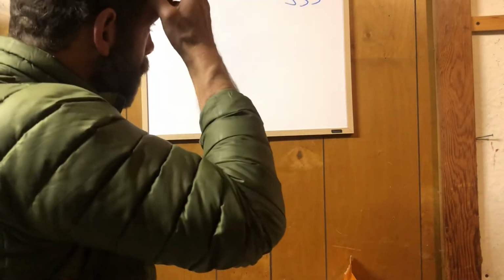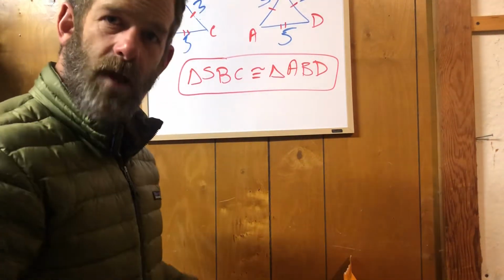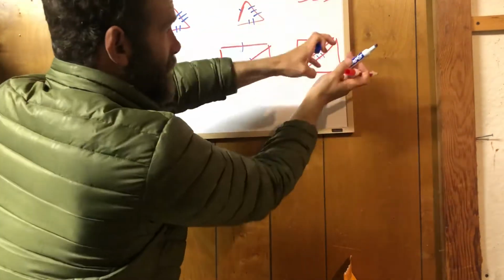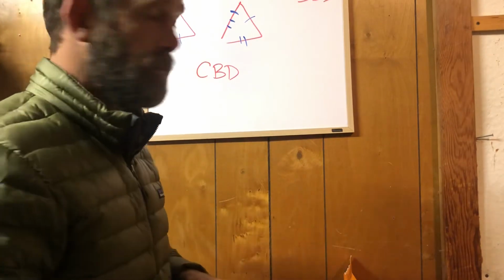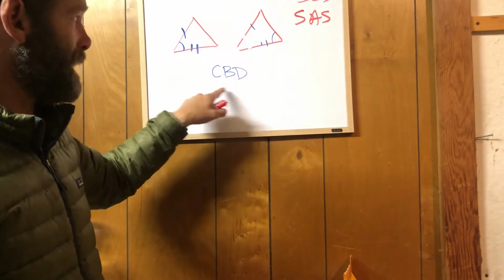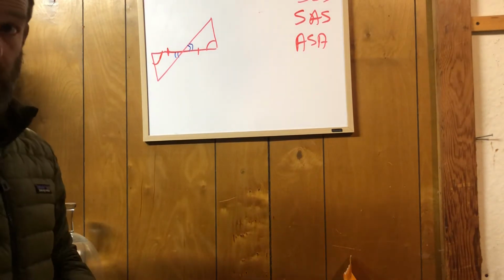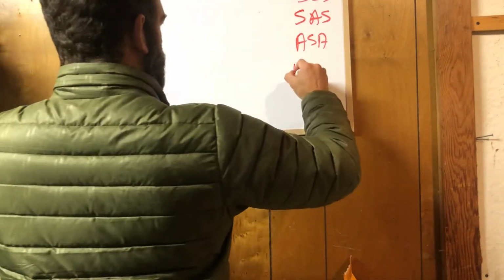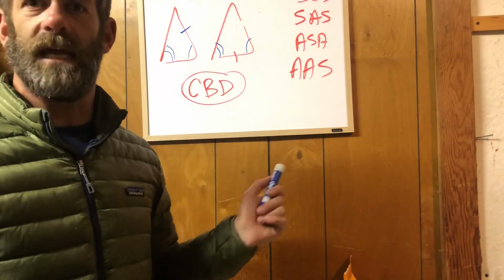IM2 September 14th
In this lesson you will be reviewing triangle congruency from IM1 and how to show that a triangle is congruent.